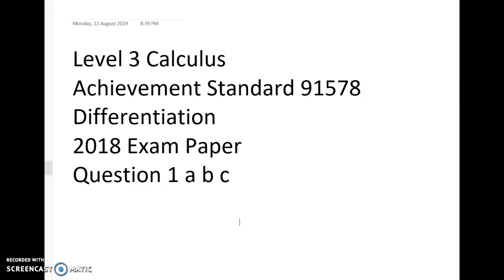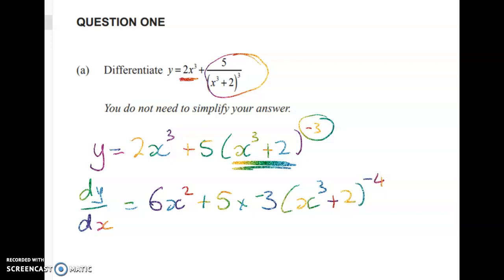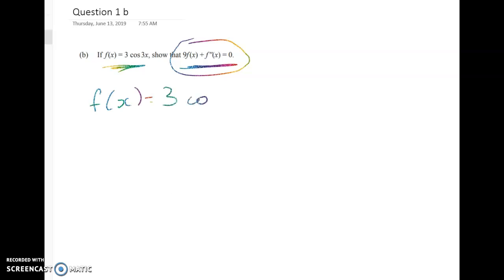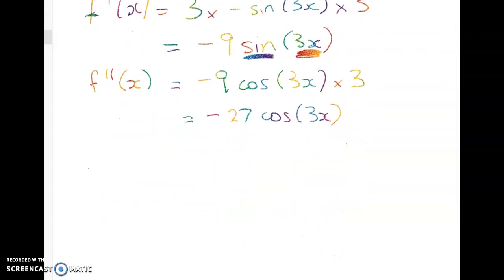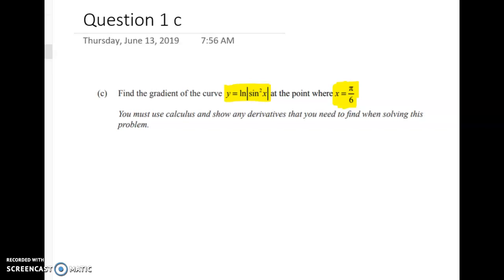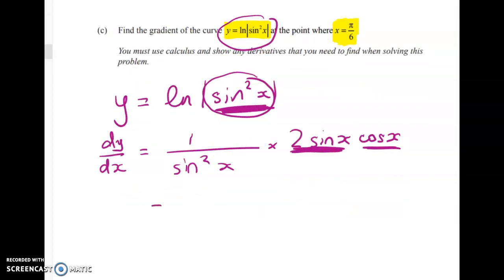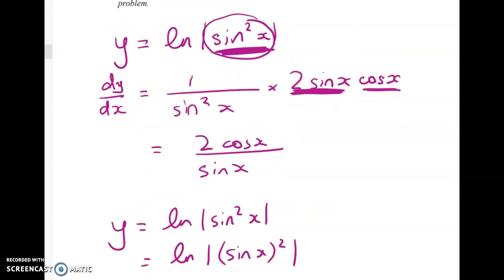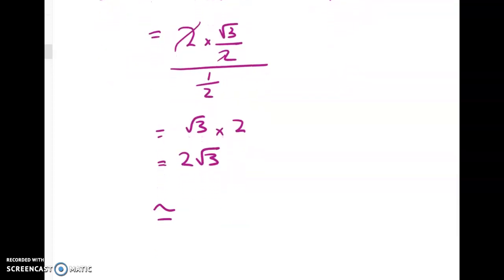NCEA L3 Calculus 2018 Differentiation Q1 a b c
NCEA Calculus - Level 3 Differentiation exam - 2018. Question 1 a b c (Achieved and Merit problems). Chain rule. Trig derivatives. Log rules.

For all old L3 exam video search for the playlist Level 3 Calculus - external exam videos.
They are in date order, grouped by Achievement Standard.